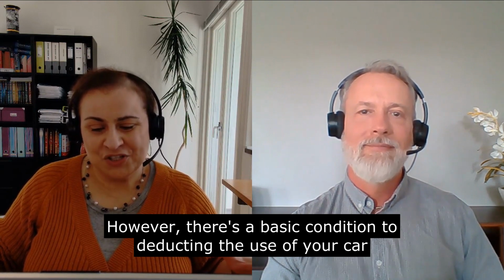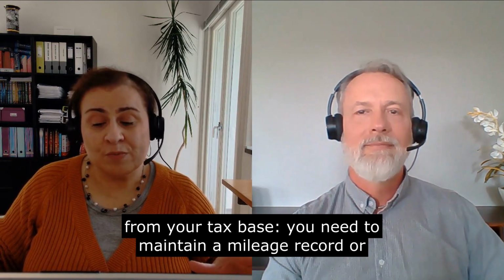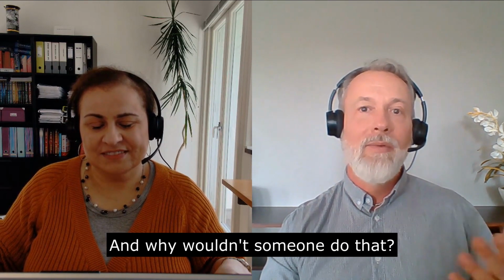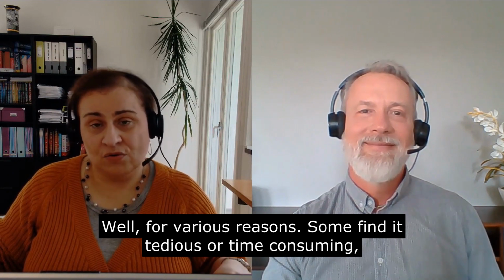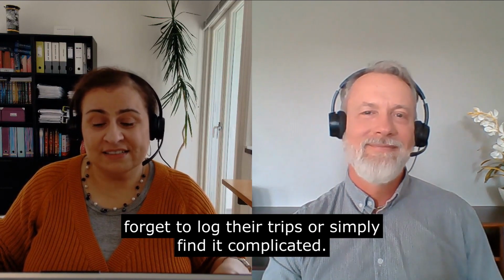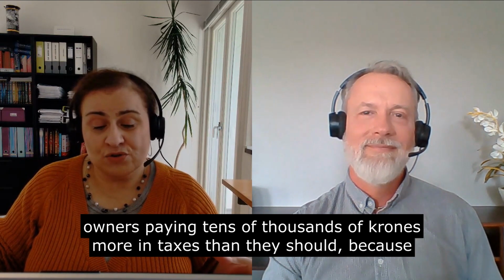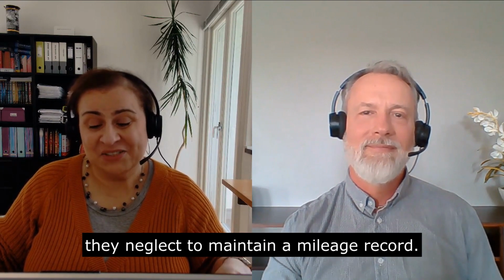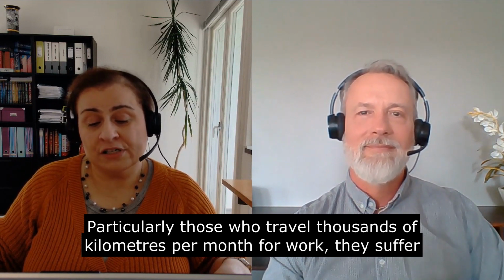#30 6 reasons you might be paying more taxes than you should as a business owner - Part #1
Many business owners are constantly asking others, "What do you write off on your taxes?" or "What do you do to pay less taxes?" In today's episode, we will discuss the most common reasons why many business owners end up paying more tax than they should.